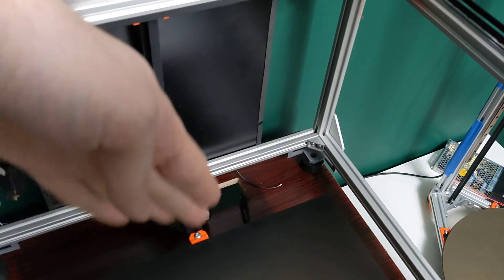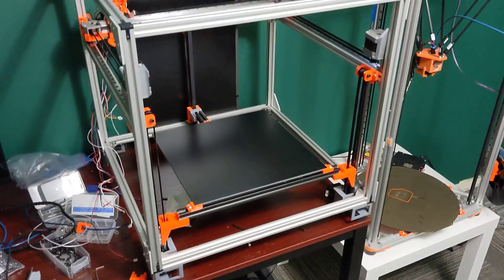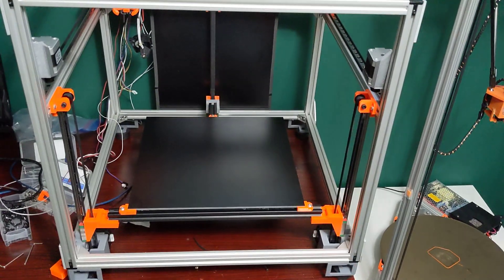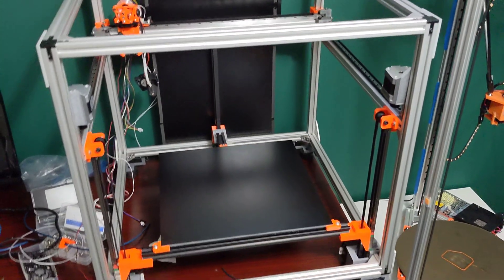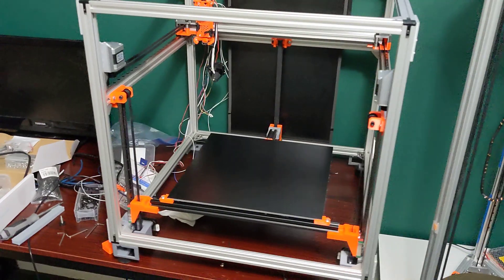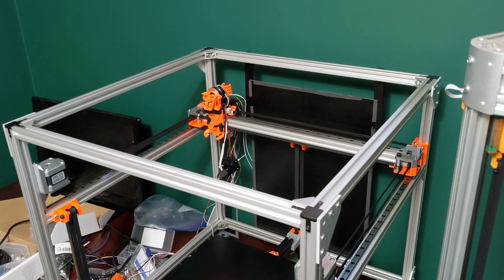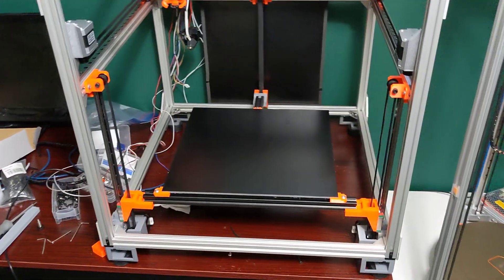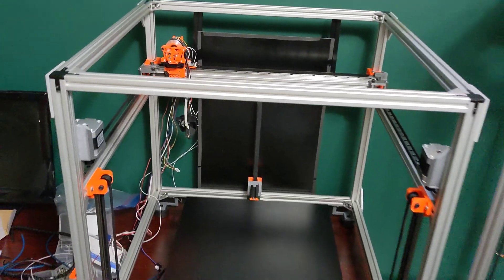DIY CoreXY 3D Printer SimpleCore 300x300 Version - Part 2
Here is the second video in building a 300x300 version of SimpleCore

Here is the Github for the SimpleCube Ultra Files